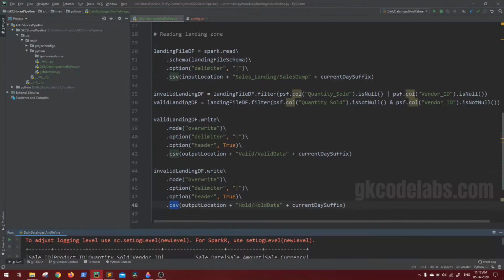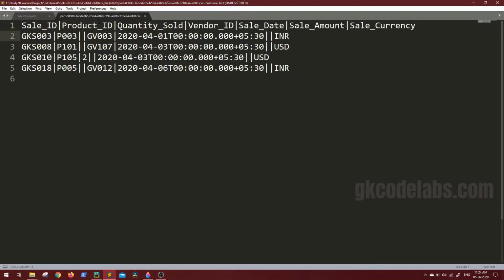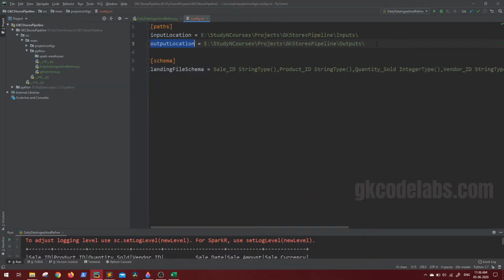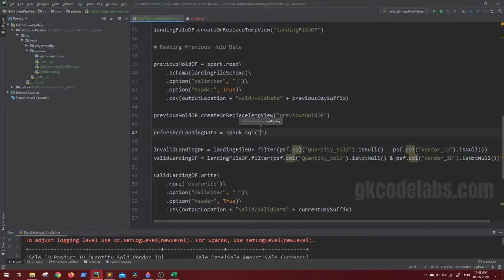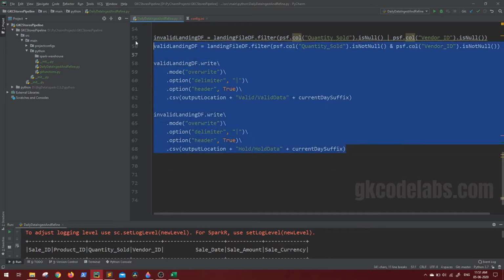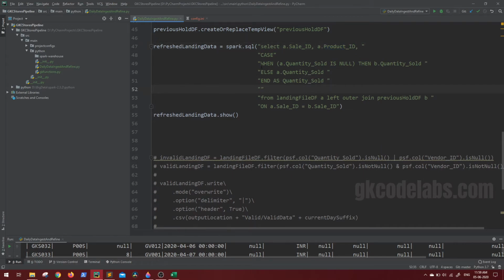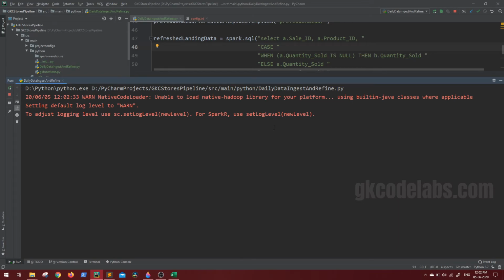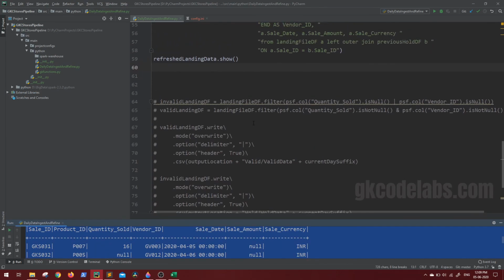bmkmanoj_9 Reading Daily Data with Previous Incrementally